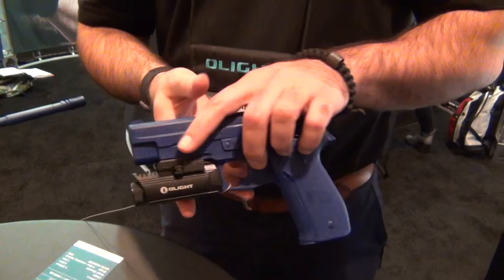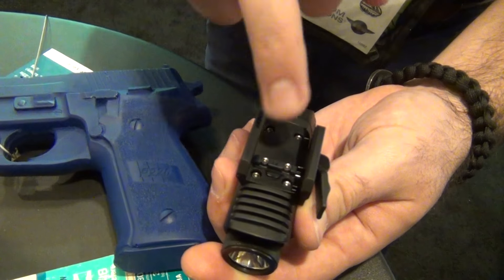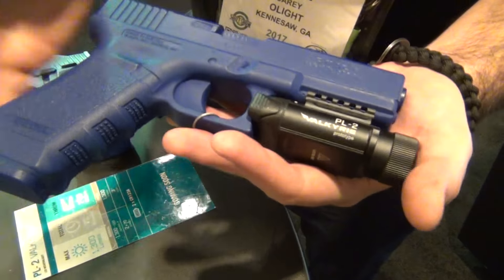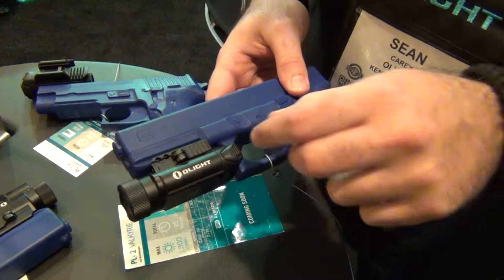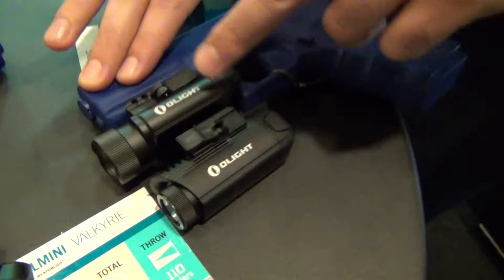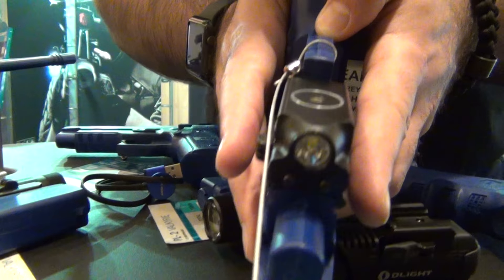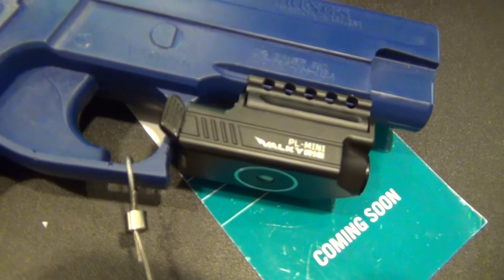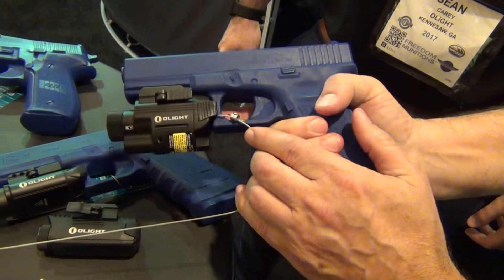Olight prototype sidearm/handgun mount lights SHOT Show 2017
Gear Challenge discusses Olight prototype sidearm/handgun mount lights with Sean at SHOT Show 2017